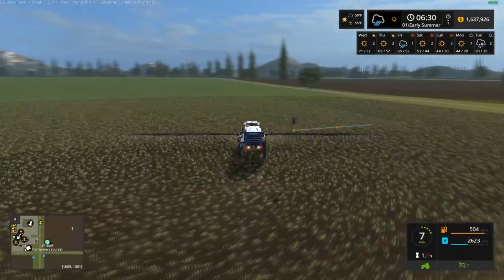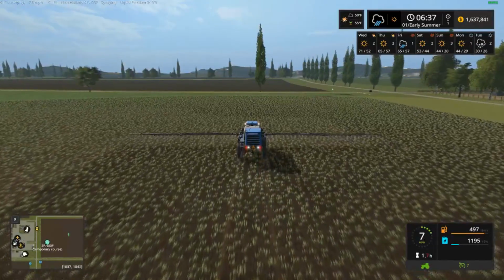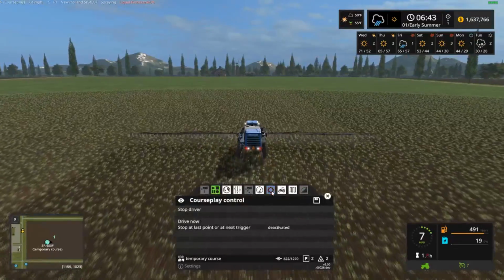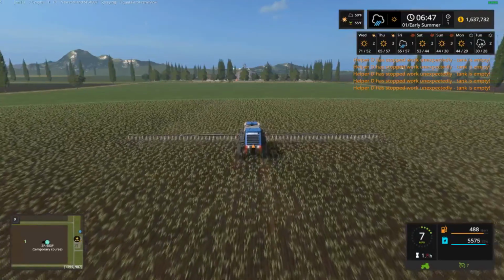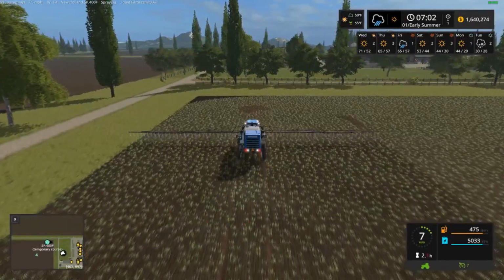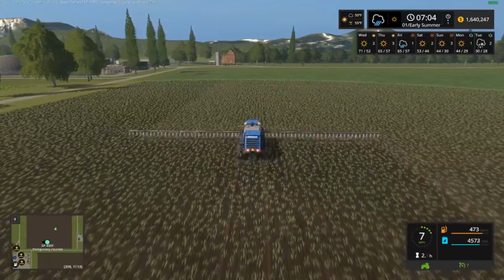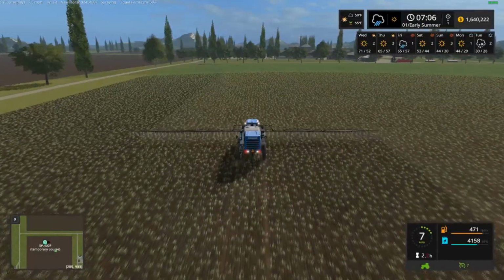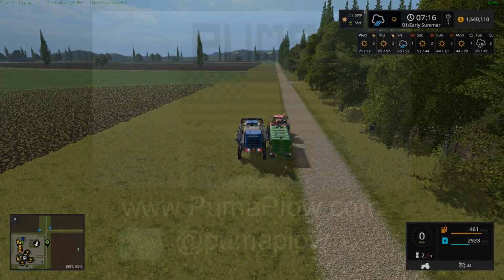Farming Simulator 17 - Plains and Simple by Stevie Episode 7